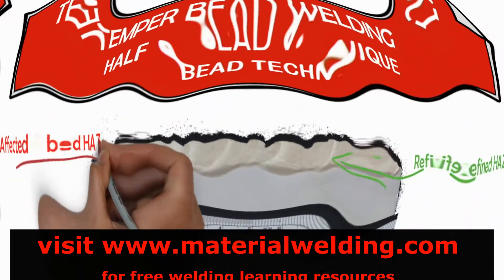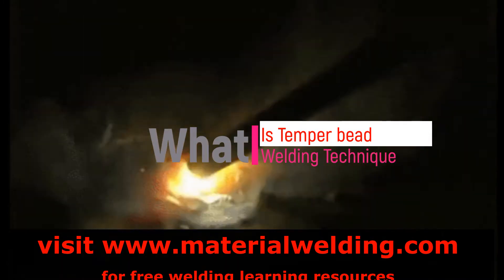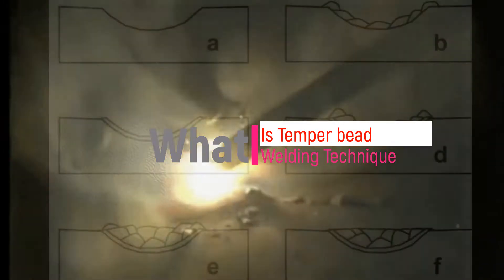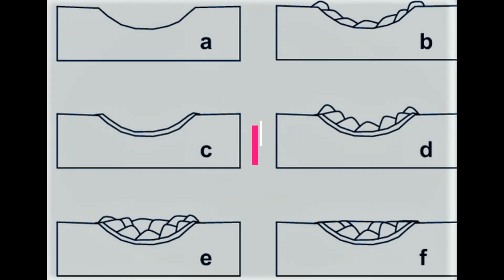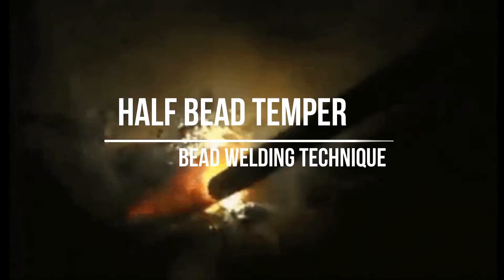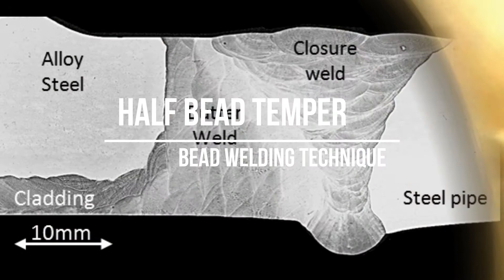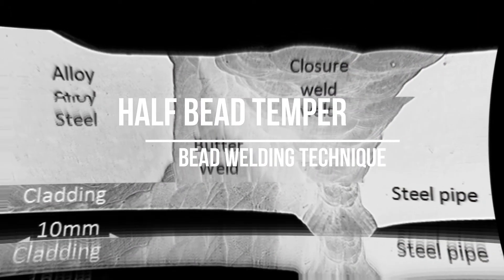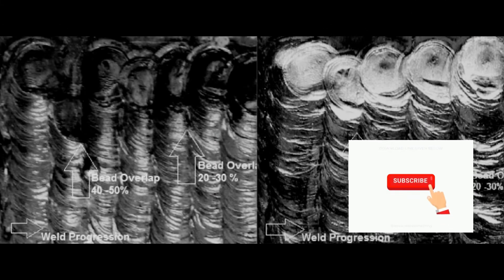Half Bead Temper Bead Welding Technique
📢📢- Carbon Equivalent for steel, low alloy, C-Mn steel and cast iron